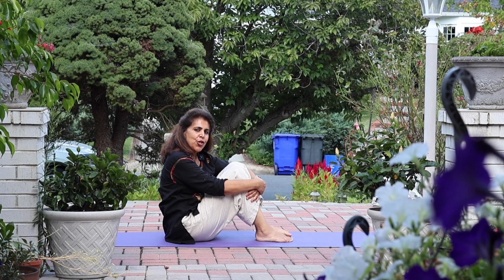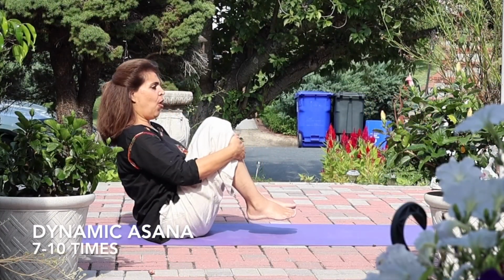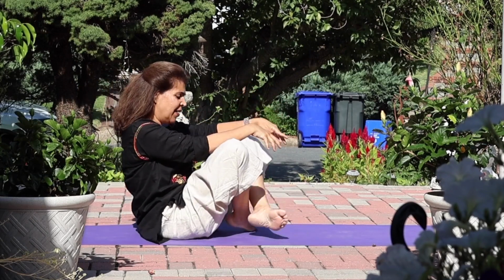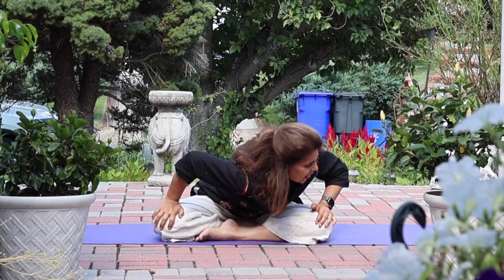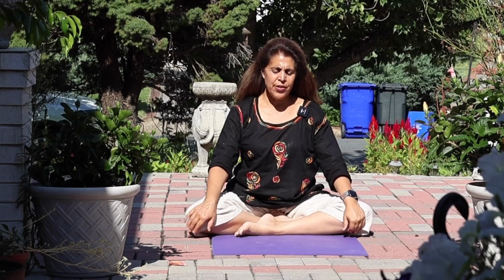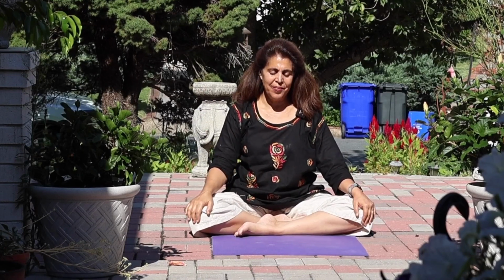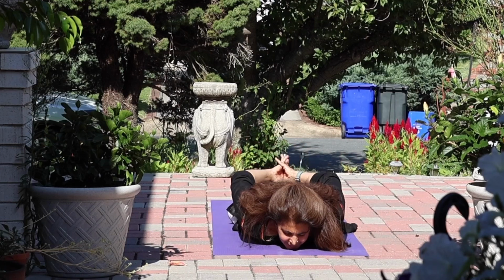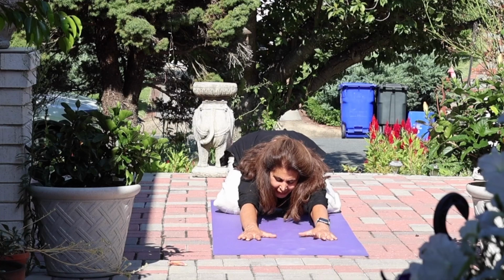5 Minute Yoga For Quads And Abs - Get Toned Without The Gym.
5-Minute Yoga For Quads And Abs - Get Toned Without The Gym.

Add this quick and effective routine to your morning. You'll feel energized and stronger since the quads are one of the largest groups of muscles in the body, and of course the abdominals are part of the core group of muscles that keep us tall and functioning in all facets of our lives!